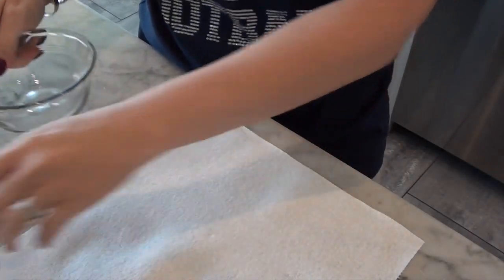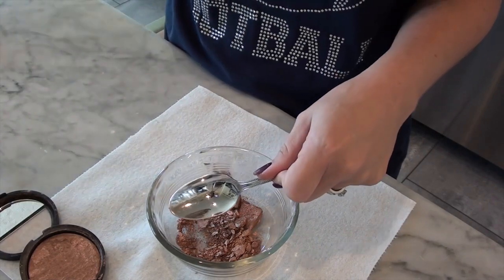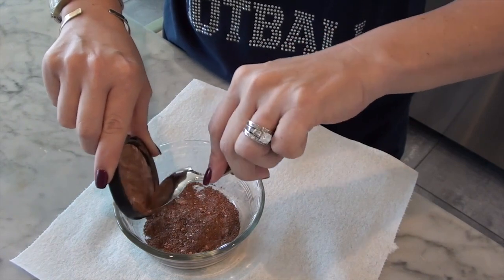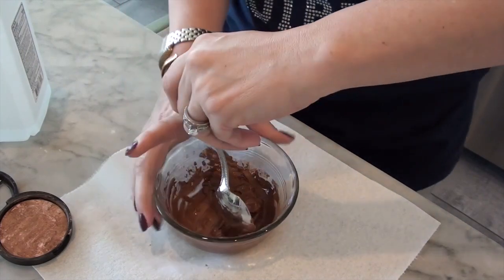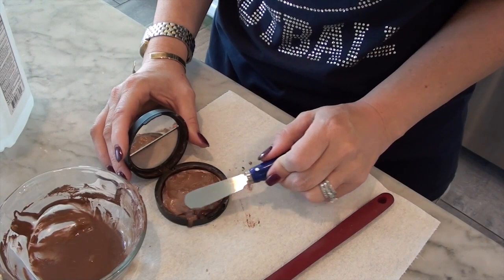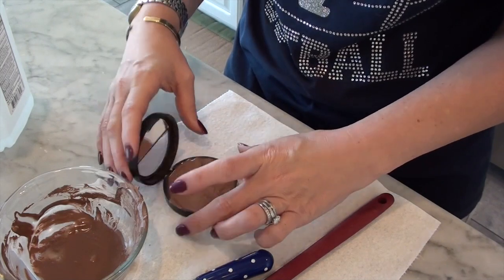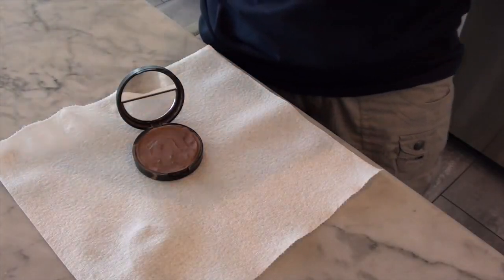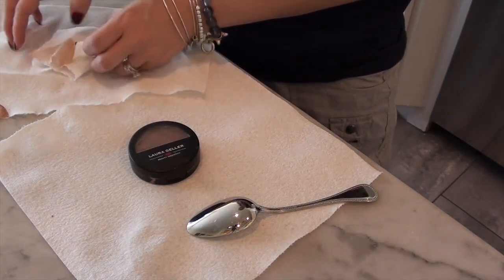How to Repair Broken Blush or Eyeshadow | MsGoldgirl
What you'll need:
-Isopropyl Rubbing Alcohol (any % is fine)
-Small bowl
-Spoon
-Butter knife/Off set spatula
-Paper towel

*Occasionally, I get sent a product for free to review, which is done at the company's own peril. Sometimes I like their product, but sometimes I will give it a big thumbs down. I make a small pittance of a commission when you use said links to purchase the item in question. While I enjoy making YouTube videos and interacting with the viewers, to justify the insane amount of hours I spend planning, filming, editing, uploading, researching, answering comments on YT, answering comments on FB, responding to tweets and emails, I need to make a small bit of money. Otherwise, I'm not someone with a part-time job, I'm an obsessive compulsive beauty/computer freak who has become a bit of a shut-in.